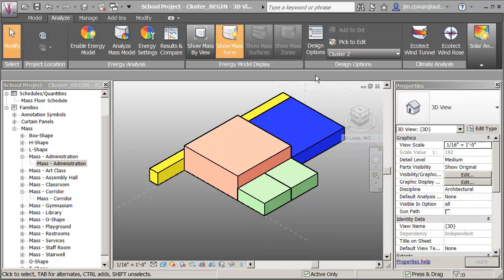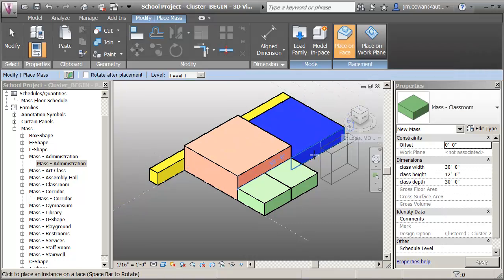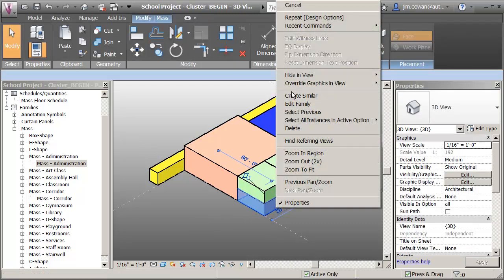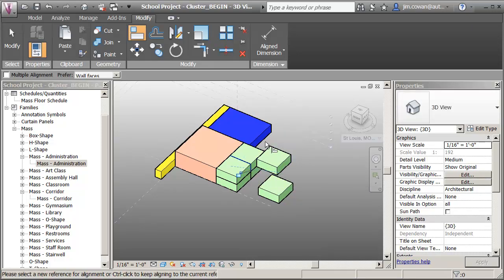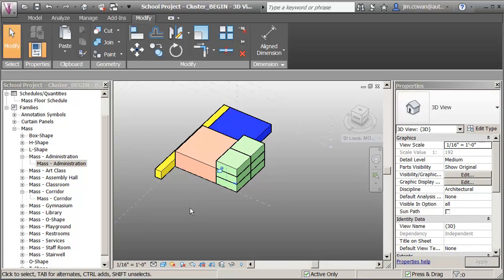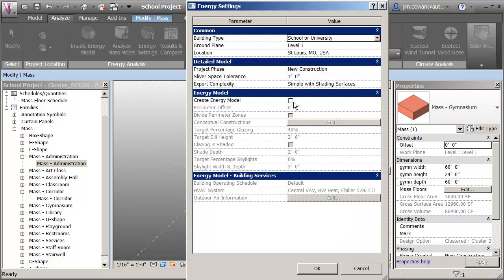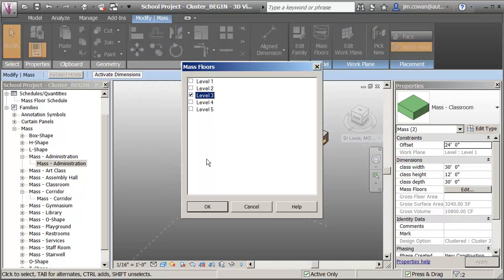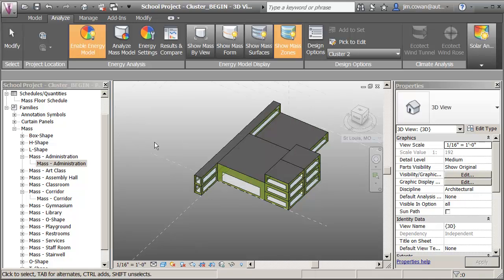11_cluster_stacked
Mass familes can be stacked on top of each other. Just remember to apply the mass floors so they can be analysed!